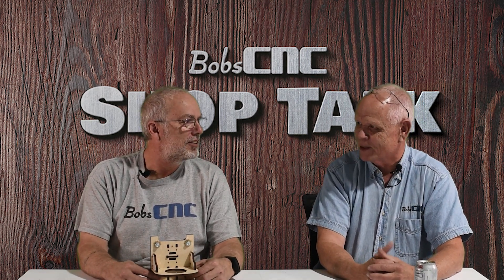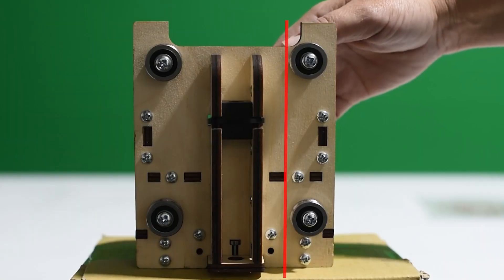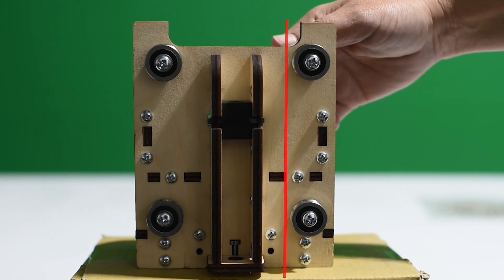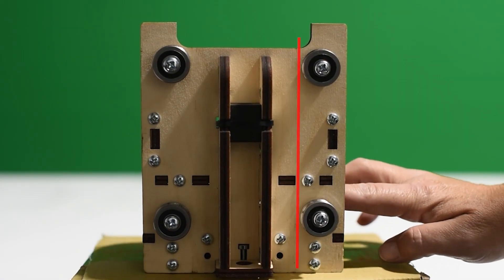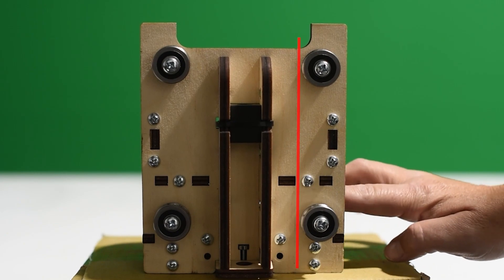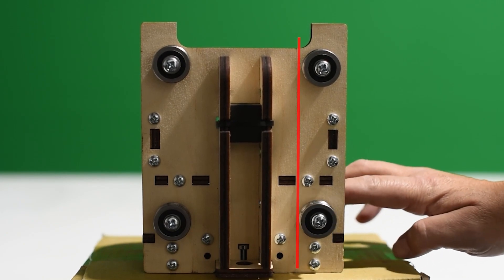Shop Talk: Eccentric Spacers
Bob and Keith talk about Eccentric Spacers and how to properly align them.